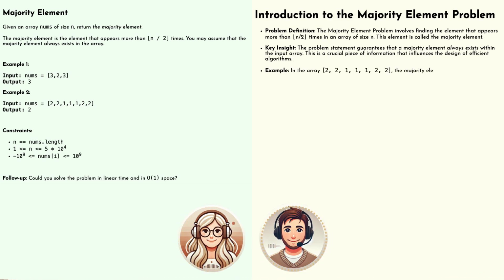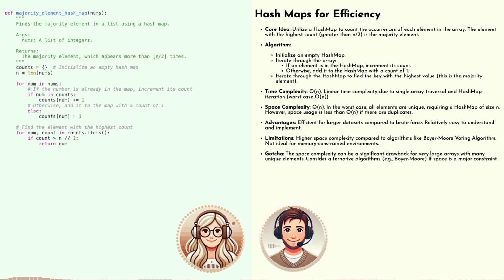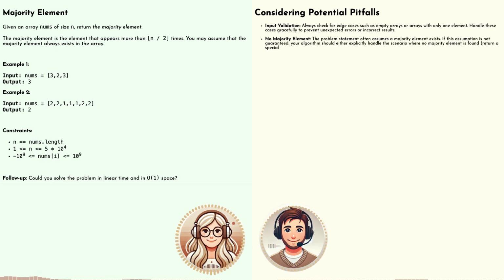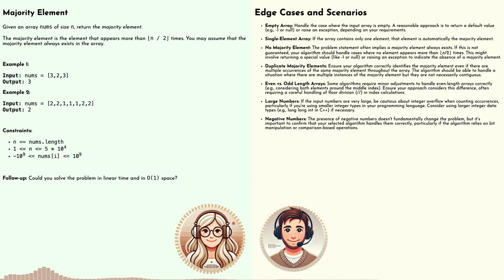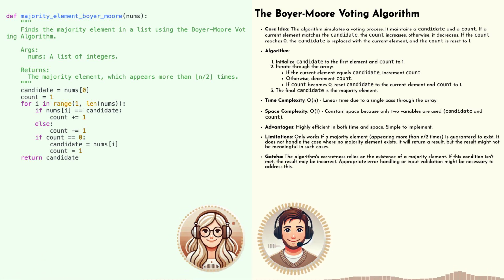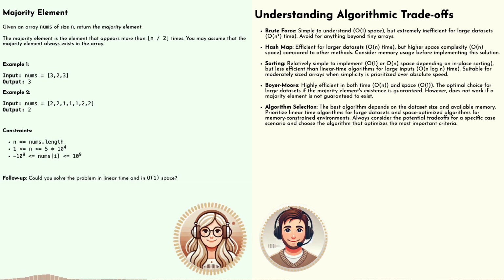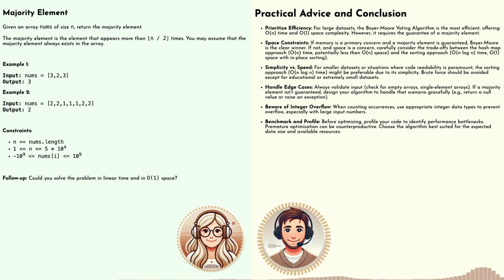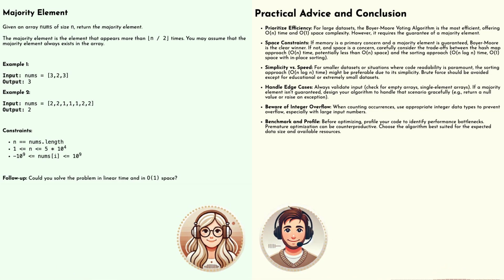Majority Element Explained: From Brute Force to Brilliant Algorithms | Audio Podcast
🎧  Tune in for a deep dive into the majority element problem! Perfect for on-the-go learning, we explore different approaches to tackling this coding challenge, from the basics to the most optimized solutions.

🤔 We break down the core concepts with clear explanations and real-world examples, helping you understand when to use which approach in real-world scenarios.

🔑 Key Concepts Covered:
- Hash Map Optimization
- Sorting Techniques

📝 Topics: Arrays, Hash Maps, Sorting, Algorithms, Optimization

💡 Learn these concepts to sharpen your coding and algorithmic thinking.

 ⏰ Timeline:

00:00 - Introduction to the Majority Element Problem
00:27 - Brute Force Approach and its Limitations
01:53 - Hash Maps for Efficiency
02:43 - Sorting as an Alternative
04:05 - Considering Potential Pitfalls
05:05 - Edge Cases and Scenarios
07:21 - The Boyer-Moore Voting Algorithm
09:06 - Understanding Algorithmic Trade-offs
11:59 - Practical Advice and Conclusion